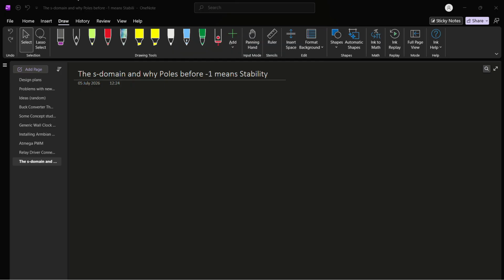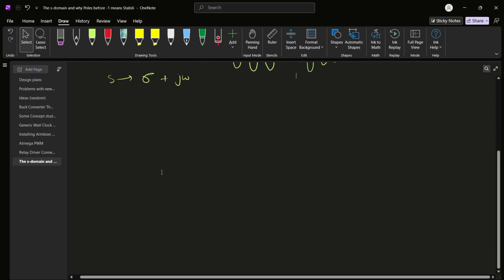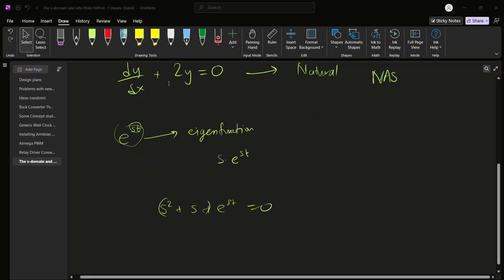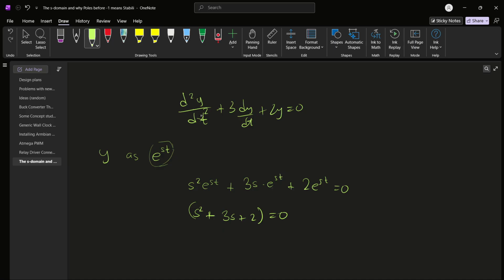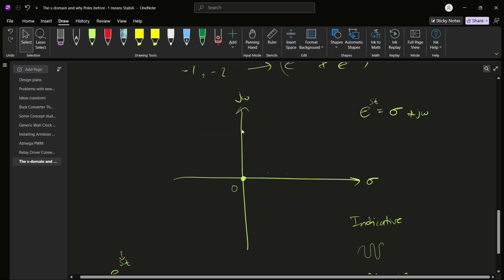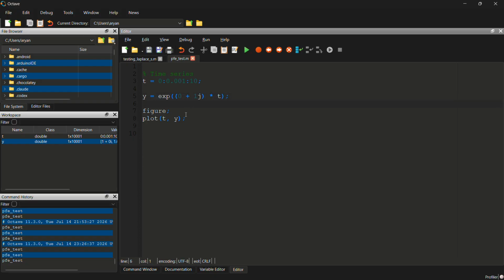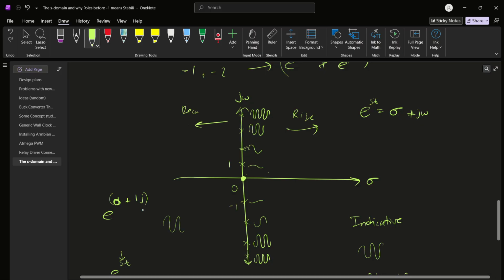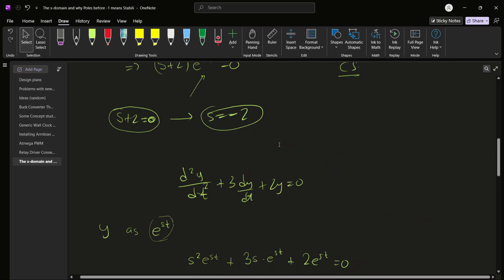Demystifying the s-plane, why stable poles are at negative side using MATLAB.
In this video, I try to extend my understandings w.r.t. the Laplace Domain. Why stable systems' poles are at the negative side, why central one is marginally stable, and why poles at right side indicate an Unstable system.

This topic is a good intersection between Signals and Systems, Network Analysis and Synthesis (for Natural response) and Control Systems subject taught in my previous semesters.